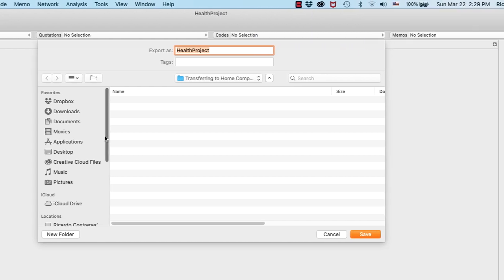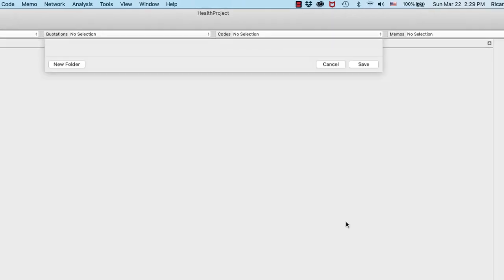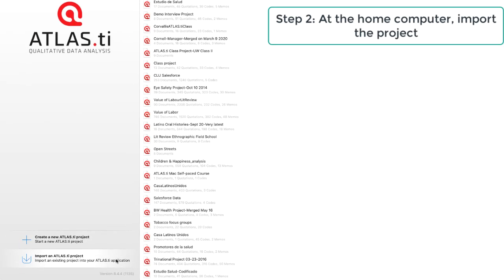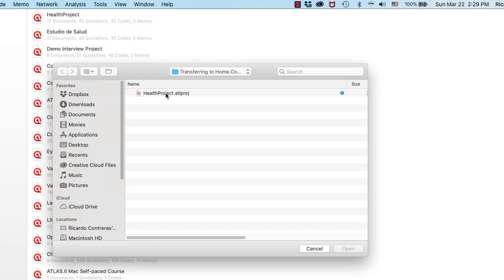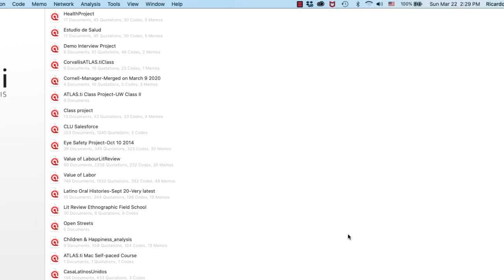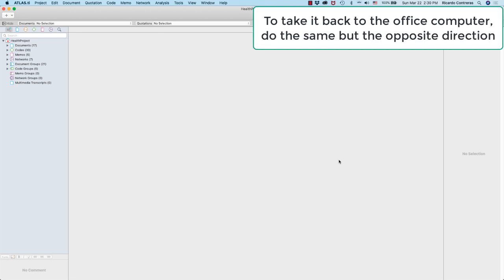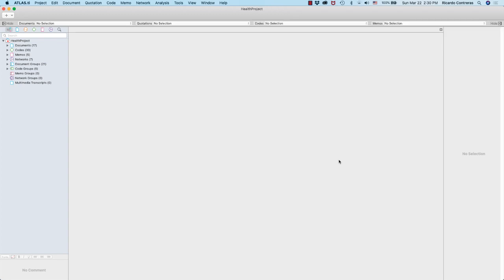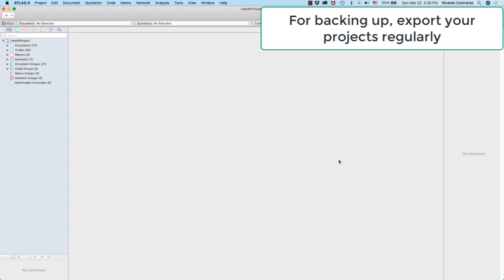ATLAS ti Mac Work from Home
This video shows how to transfer ATLAS.ti Mac projects from the office computer to the home computer.